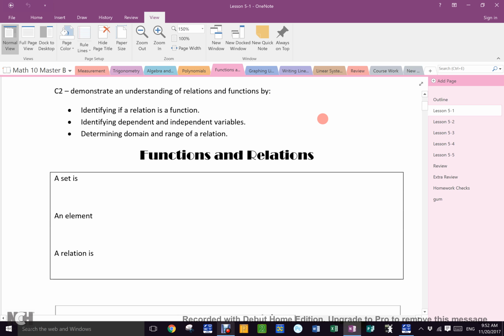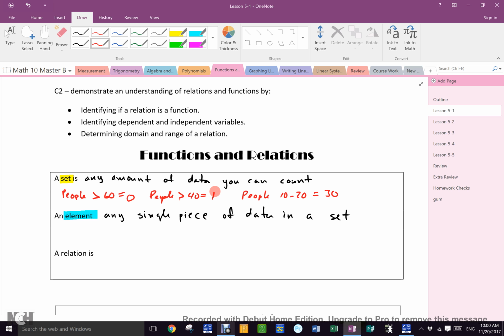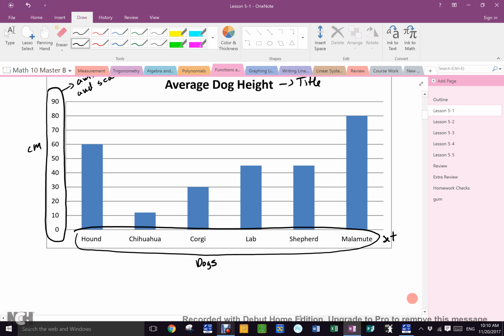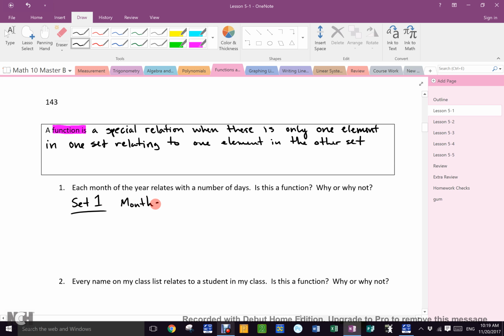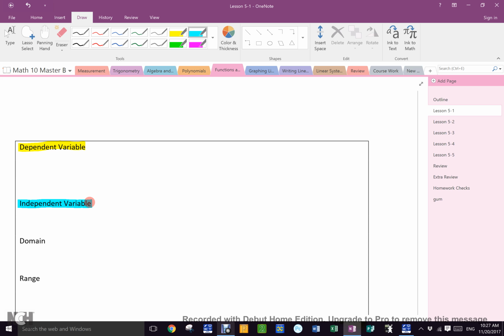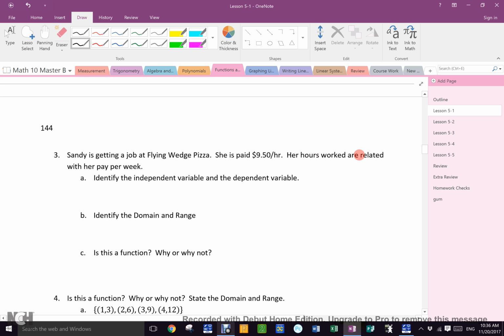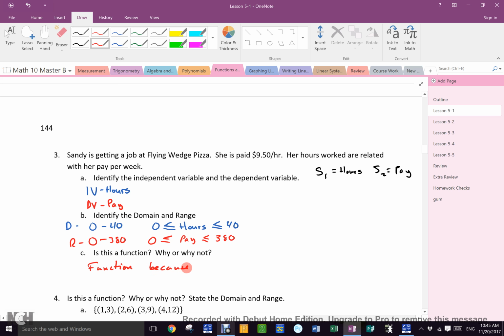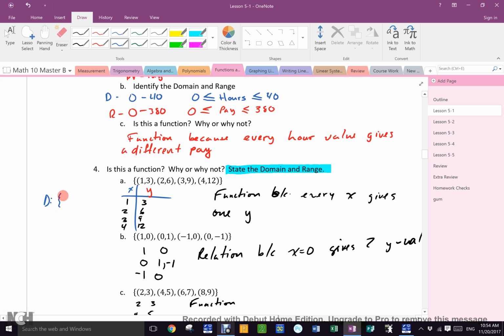Nov 20 Block B Functions and Relations Intro